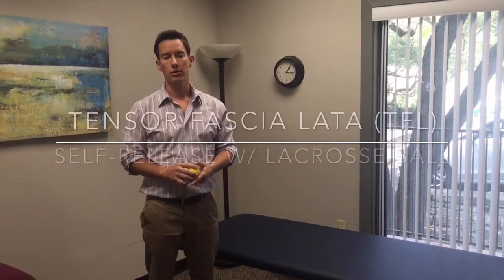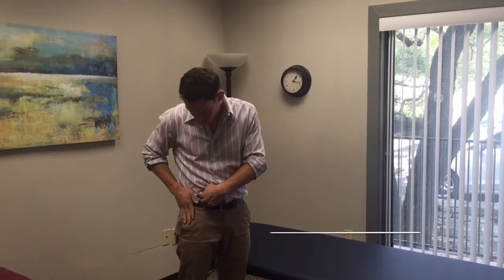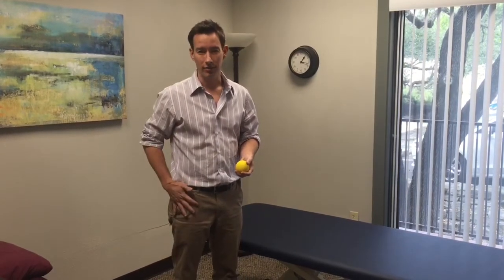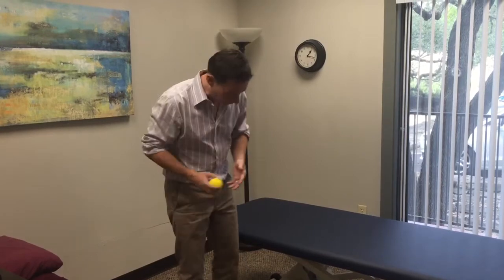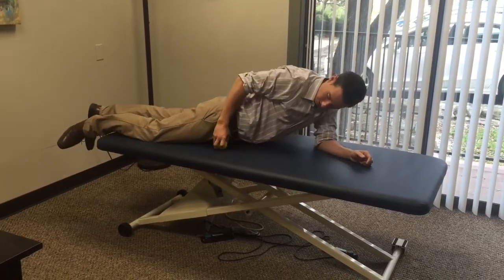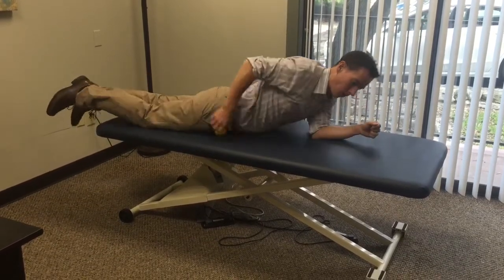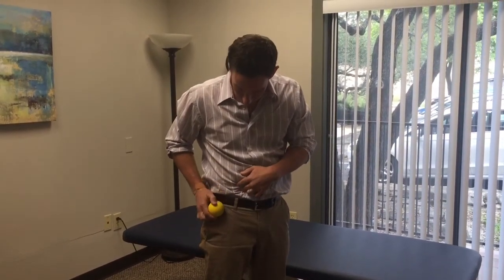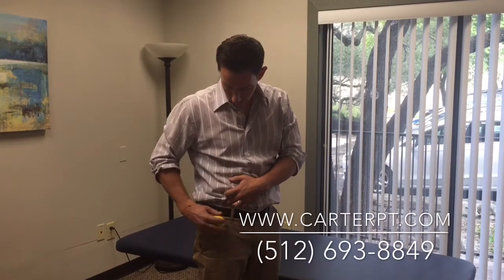Hip or Back Pain? - TENSOR FASCIA LATA (TFL) Self-Release with Lacrosse Ball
- There can be an incredible number of causes of both hip and back pain. If tight hip flexors are one of those causes for your pain, this is a very direct and more aggressive way to loosen up one of the hip flexors (TFL) than simply using a foam roller.

If you’re a runner limited by pain on your runs, check out our free report

If you are dealing with back pain and looking for ways to get back to life without painful limitations, check out our free report on "7 Secrets to Heal Your Back and Stay Pain-Free"